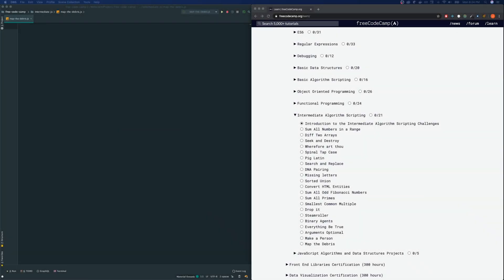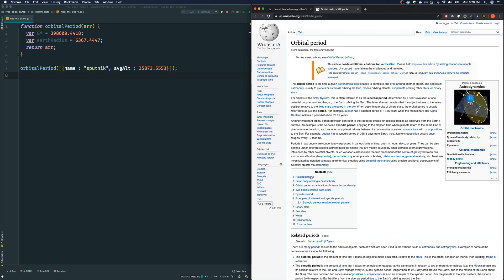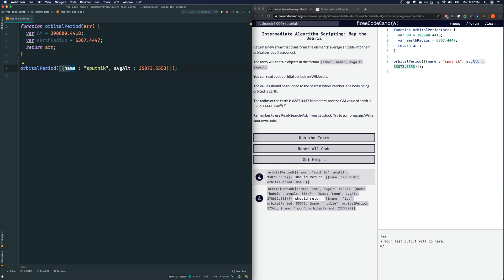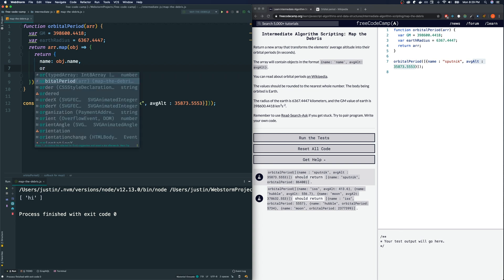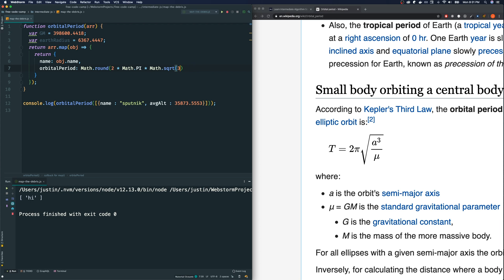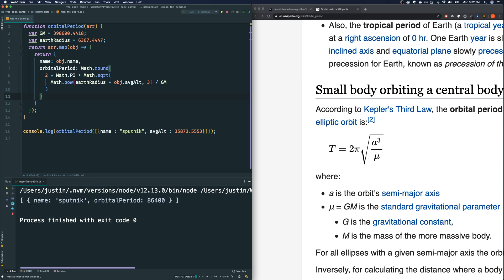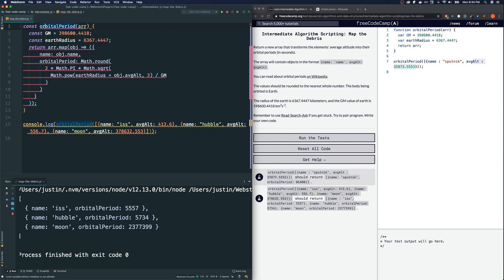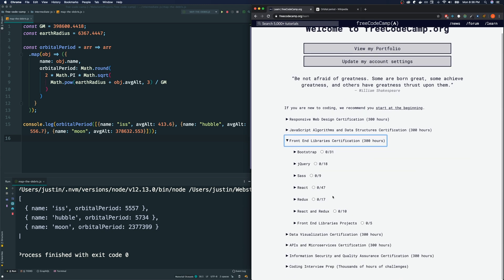Javascript Freecodecamp Algorithm #21: Map the Debris